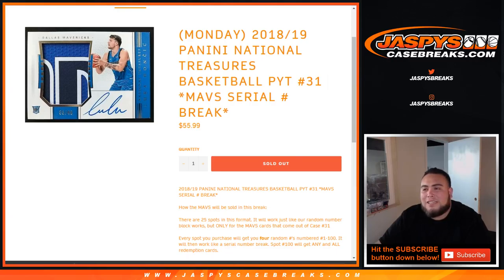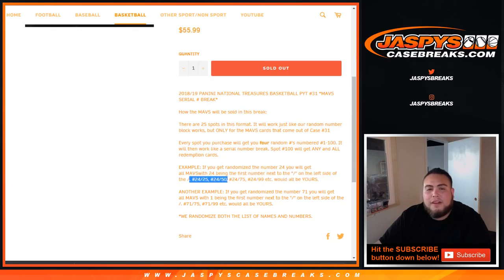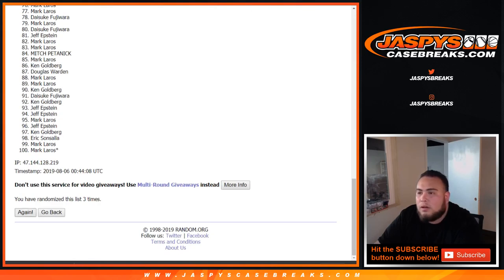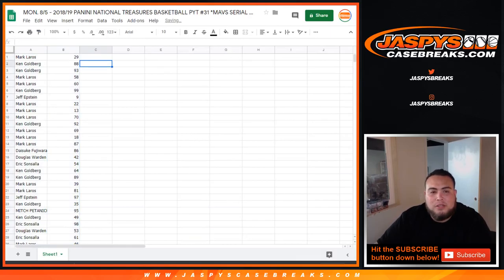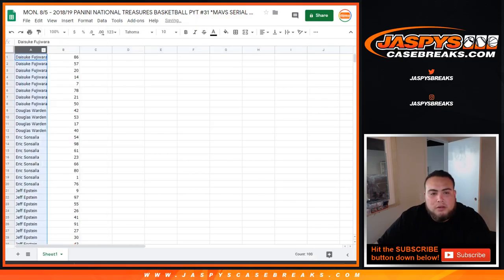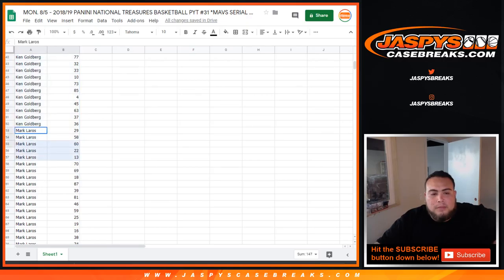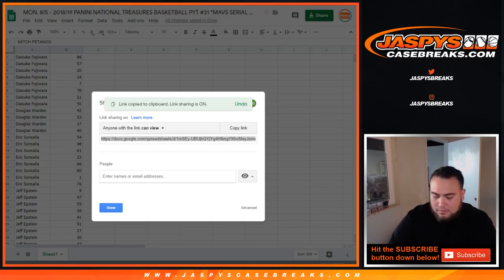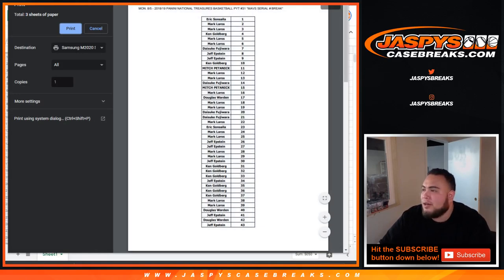MON. 8/5 - 2018/19 PANINI NATIONAL TREASURES BASKETBALL PYT #31 *MAVS SERIAL # BREAK*